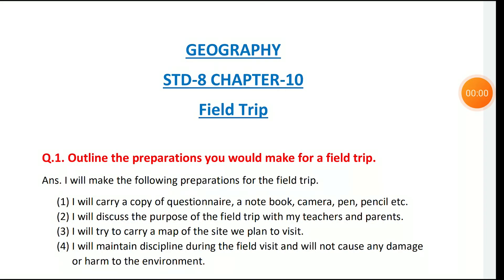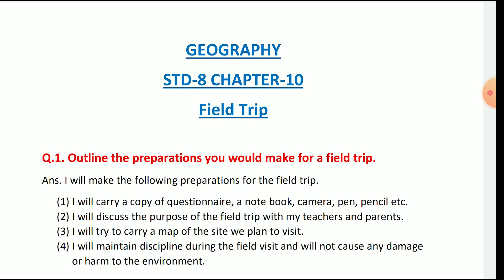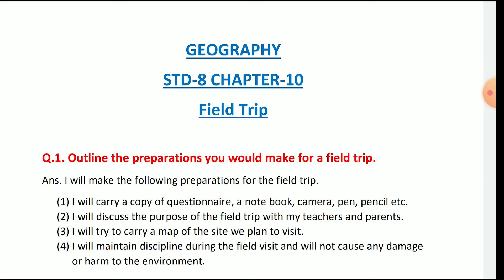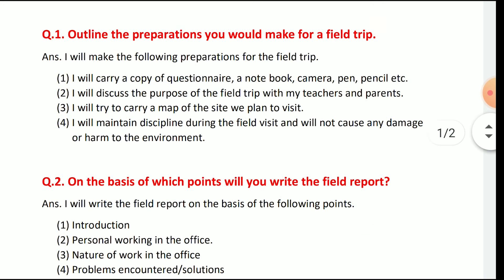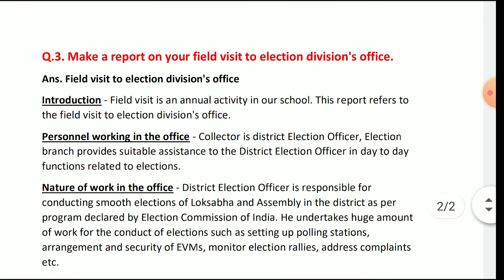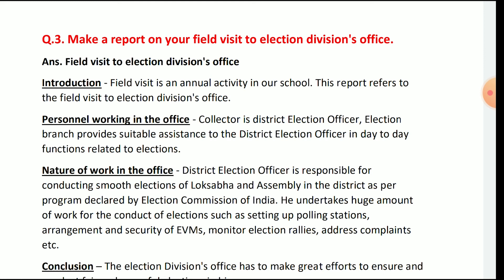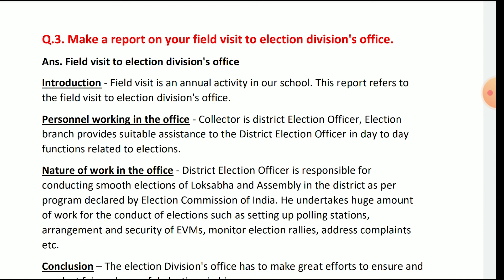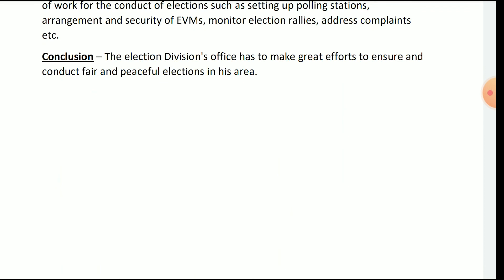8th Std Geography Chapter 10 Field Trip Question and Answer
8th Std Geography Chapter 10  Field Trip Question and Answer

8th std geography
8 std geography

geography field visit
what is a geography field trip
geography field trip,
university geography field trip listening,
geography field visit